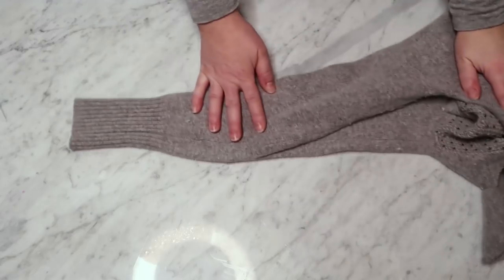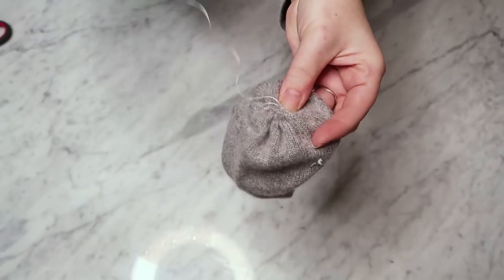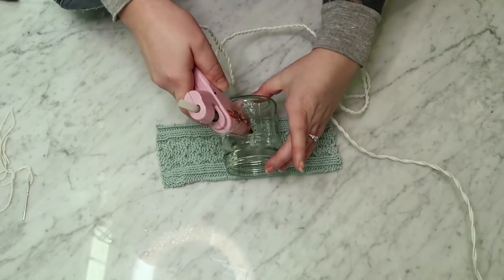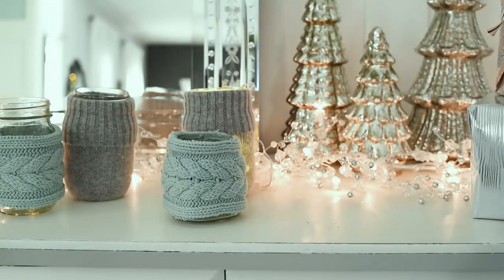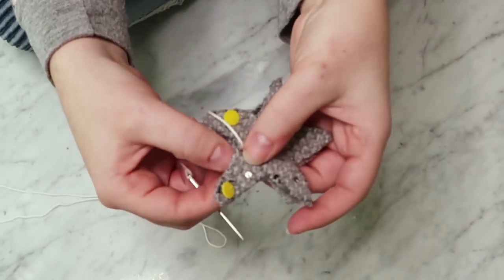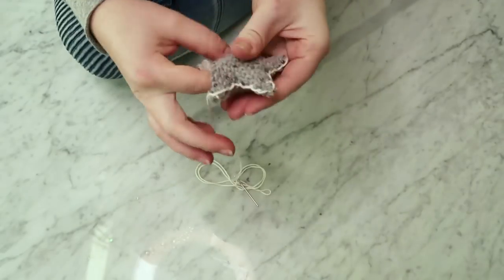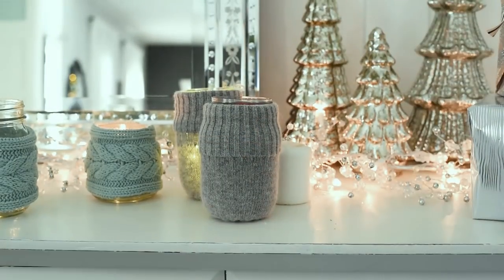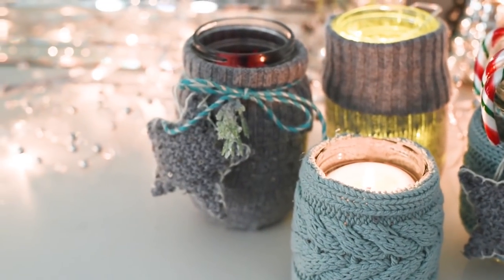$5 GOODWILL CHALLENGE | Mason Jar Cozies and Upcycled Sweater Ornaments | The DIY Mommy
Learn how to create adorable mason jar cozies and Christmas ornaments from thrifted sweaters for home decor or gifts.

Last week I made handmade mittens from thrift store sweaters, and this week I'm using them to make some cute gifts and home decor for Christmas! I used the sleeves of one sweater to make some mason jar "cozies" and then turned the combo into beautiful luminaries and jar gifts. I also cut strips from another sweater to wrap mason jars, and made some adorable Christmas ornaments to attach to the gifts. This video is part of Hilary of My So Called Home's $5 Goodwill Challenge.

Christina Dennis
CANADA